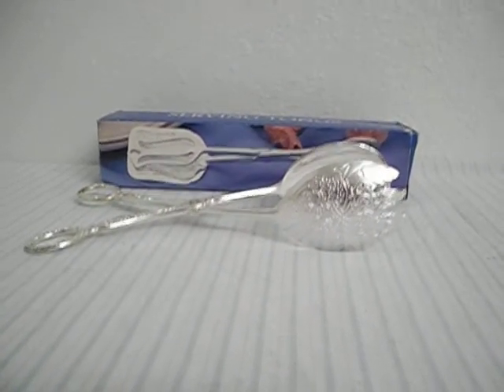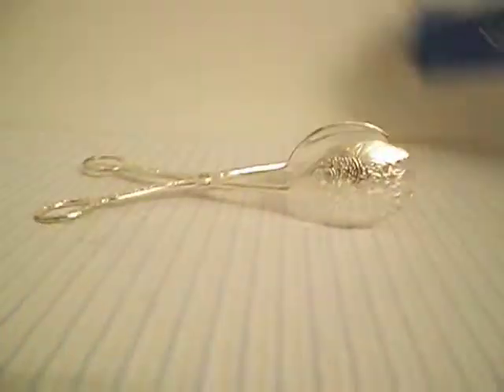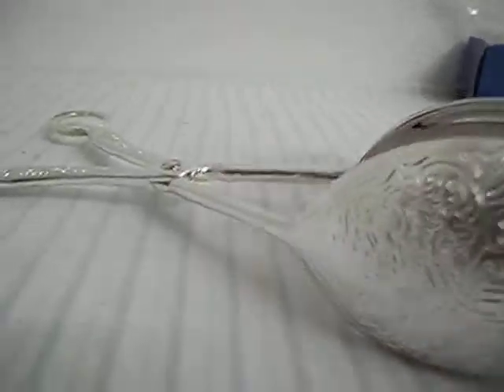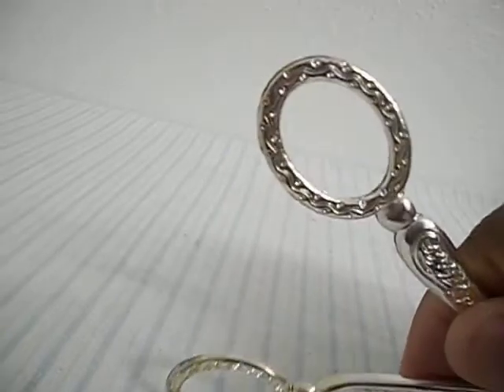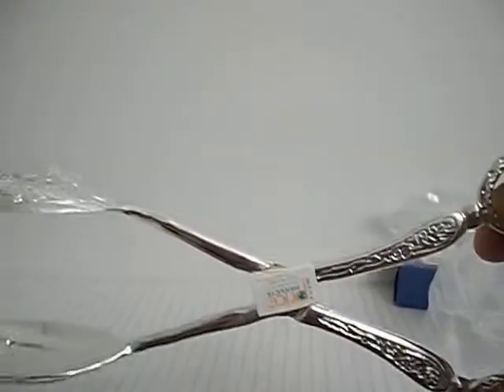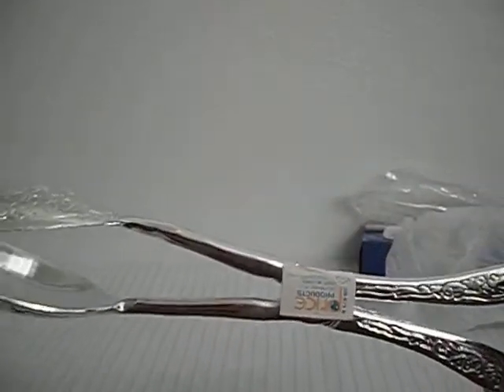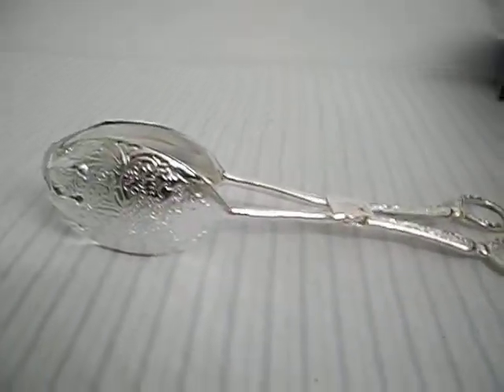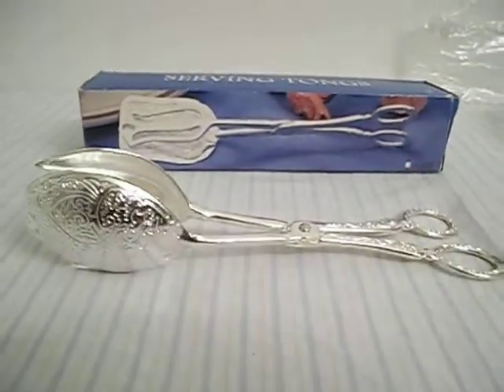Serving Tongs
These serving tongs are currently for sale on craigslist

Thank you for stopping by and have a great day on purpose!